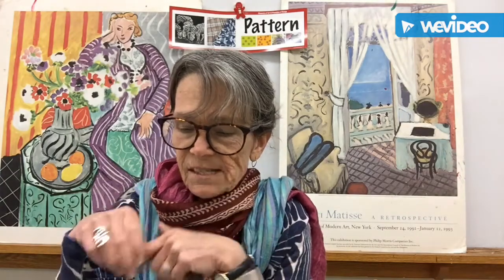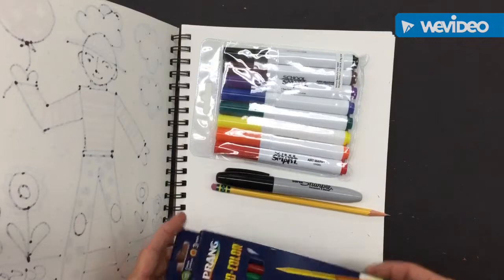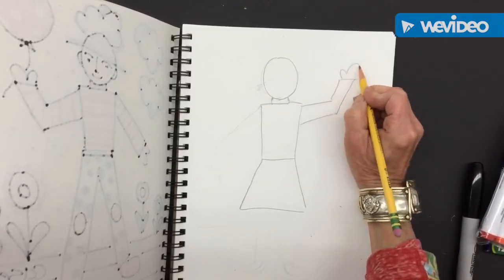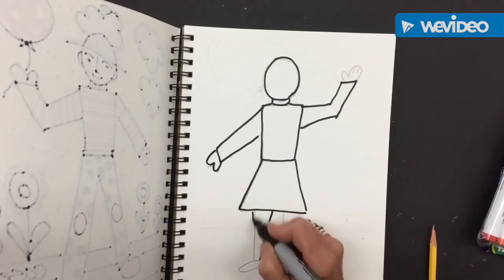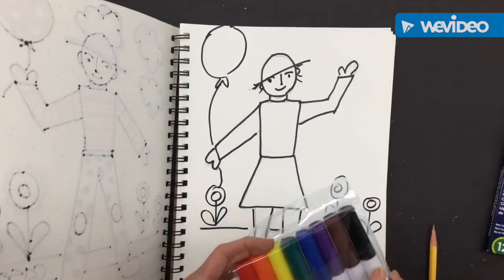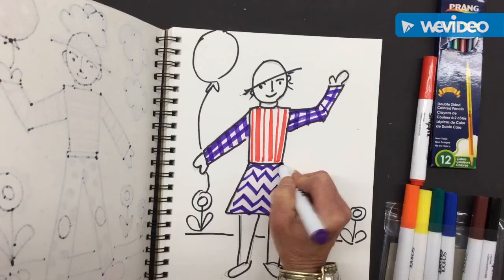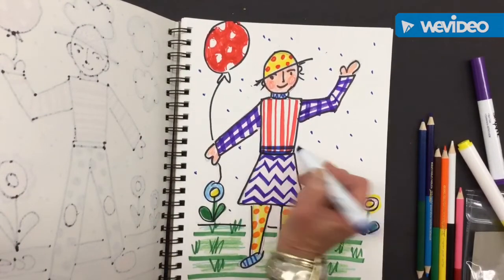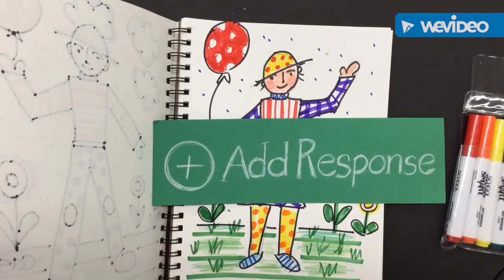We Love Pattern!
Learn about Matisse, the artist who loved pattern. Then create a lively pattern picture of your own.